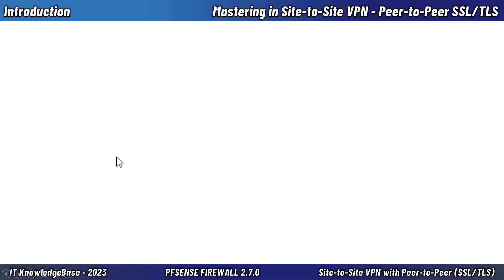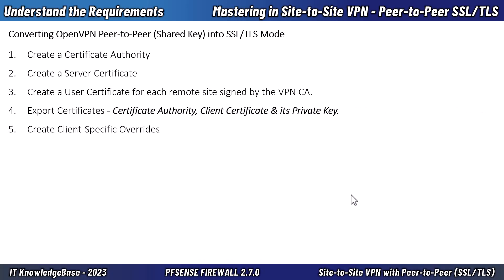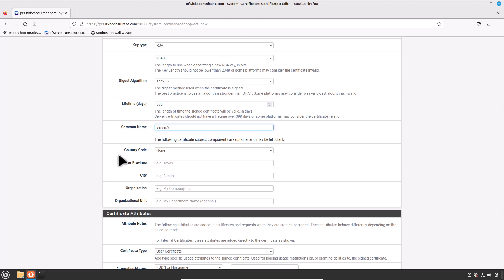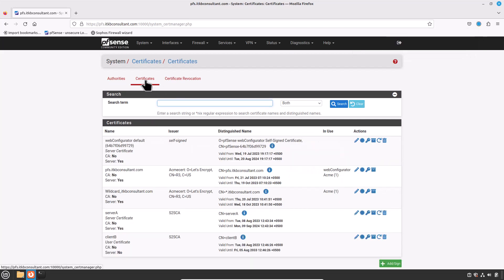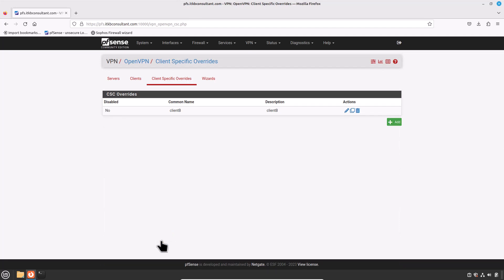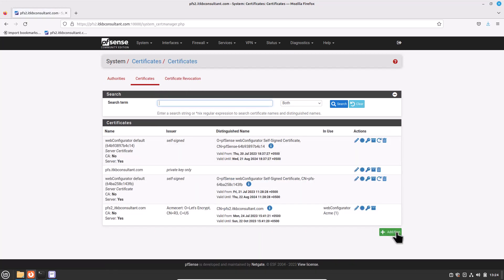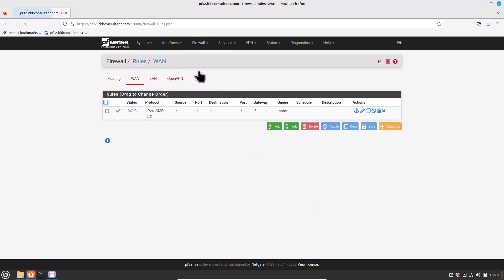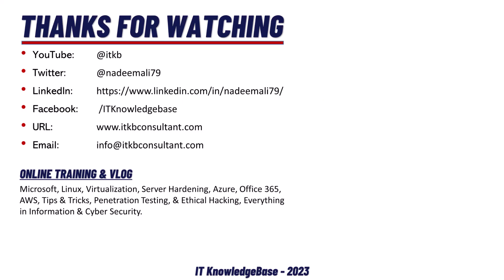pfSense 2.7.2 New! | Convert OpenVPN (Peer-to-Peer Shared Key) to (Peer-to-Peer SSL/TLS)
In this video, I am going to demonstrate to you how to convert (transition) from an existing Site-to-Site VPN Peer-to-Peer (Shared Key) to Peer-to-Peer SSL/TLS.

These are 3 parts of the mastering video series.
1- Peer-to-Peer Shared Key
2- SSL/TLS,
3- IPsec VPN Tunnel.

We are using the latest pfSense 2.7.0 community edition and also the same applies to pfSense Plus software.

We have configured Site-to-Site VPN over a Peer-to-Peer (Shared Key) VPN tunnel, as this is deprecated due to refusal with today's security standard but you can still configure it with some technical congestions, however in the future release of pfSense CE peer-to-peer shared key option will be removed finally.

In this video, we are going to convert (transition) existing non-security standard Peer-to-Peer (Shared Key) VPN tunnel to a “Peer-to-Peer (SSL/TLS) VPN tunnel” which is recommended in all situations, and this is the most secure and meets today's security standard.

And then in the final.

We will also see how to configure an “IPsec VPN Tunnel” and interconnect your offices. Since you cannot convert your existing “peer-to-peer Shared Key” and “peer-to-peer SSL/TLS VPN tunnels” to a new “IPsec VPN Tunnel” as this is a completely different configuration so we will see in action and configure it from scratch.

*Why Site-to-Site VPN?*
Site-to-Site allows you to configure only gateways in remote subnets, and you do not need to configure the network nodes themselves. In simple terms, the Site-to-Site method connects two offices to a single network, and the Point-to-Site method connects remote employees to the office. In this video lecture, we will consider an example of connecting two existing networks - physical and virtual.
You can configure your Site-to-Site VPN over the Peer-to-Peer (Shared Key), Peer-to-Peer (SSL/TLS), and IPsec VPN Tunnel.

*Please Note:*
OpenVPN has deprecated the “Peer-to-Peer (Shared Key)” mode as it does not meet recent security standards. The shared key mode will be removed from future versions. So, you should convert any existing “Peer-to-Peer (Shared Key)” VPNs to SSL/TLS and avoid configuring any new “Shared Key” OpenVPN instances.

But in our later videos, we will see in action how to convert the existing peer-to-peer shared key into SSL/TLS and configure IPsec VPN Tunnel from scratch.

Setting up your pfSense network and satisfying all the prerequisites are fairly very straight, if you really wanted to know how to install and configure the pfSense firewall in your network then watch my related video created earlier.
Please note: all the traffic should forward through the pfSense firewall in order to establish a successful routing.
In the local area network, all the Servers and Desktops should set the IP address of your pfSense Firewall in their individual LAN gateway.

*Part-1 Configure Site-to-Site VPN Peer-to-Peer (Shared Key) VPN tunnel.*